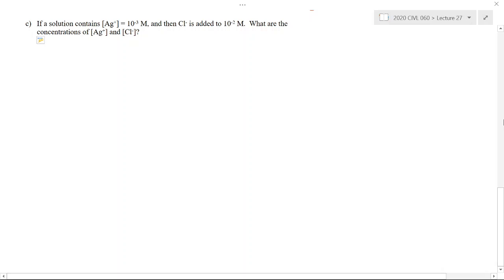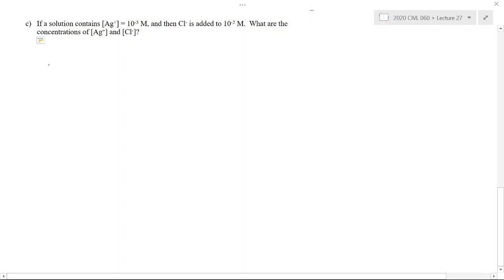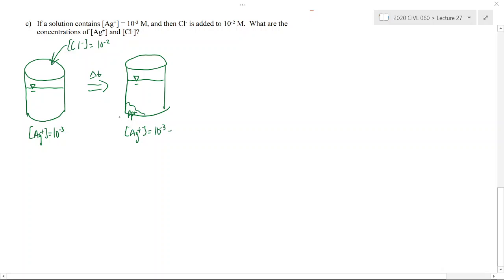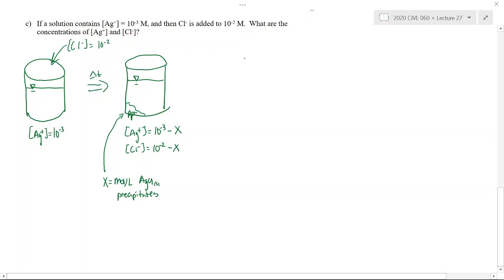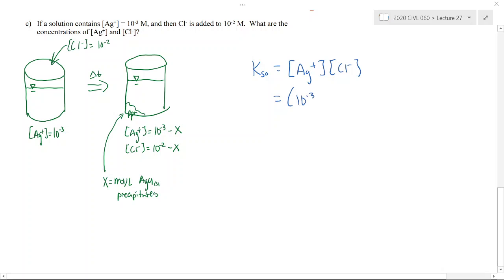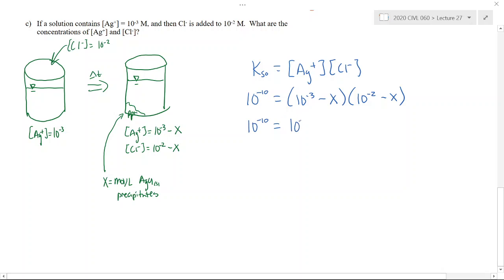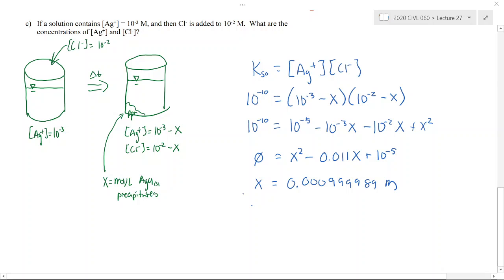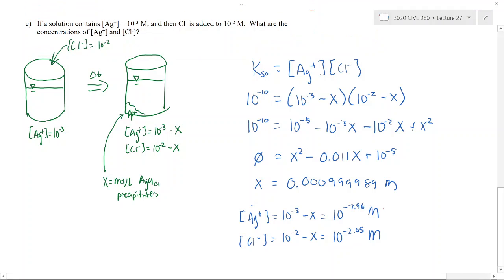Example AgCl precipitation part 3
Precipitation of AgCl is calculated where Ag and Cl are added to a solution separately.